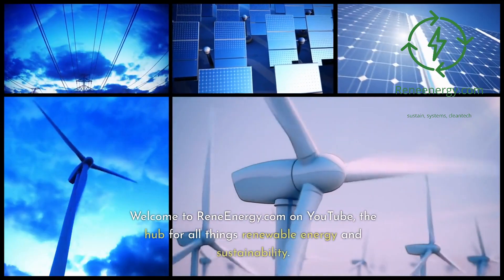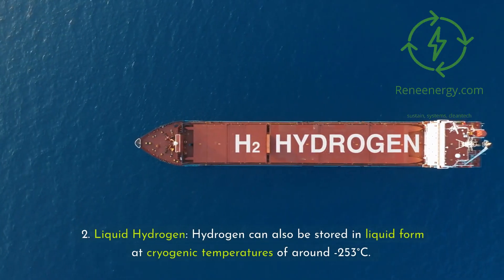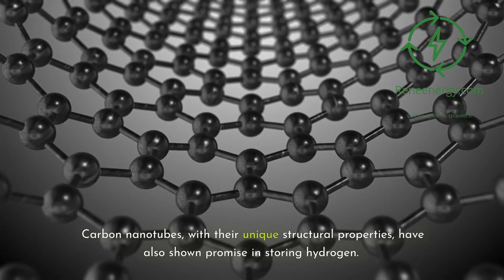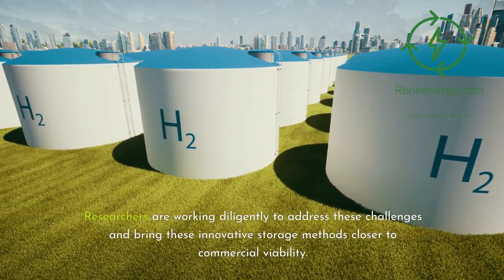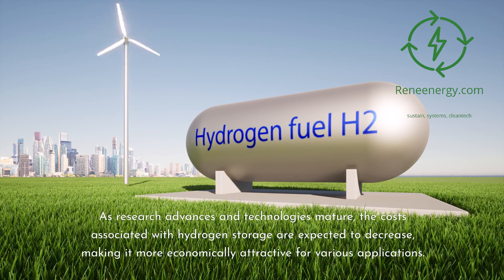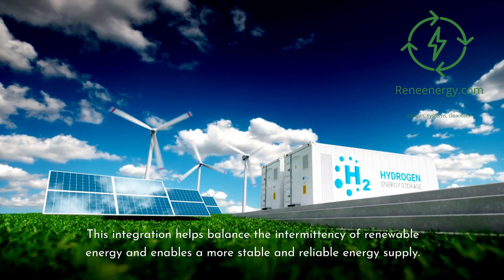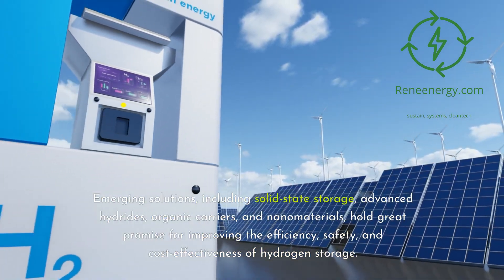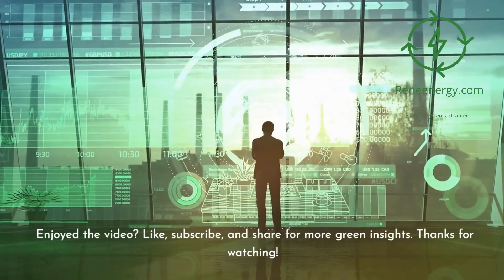Unleashing Potential: Hydrogen Storage Innovations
Join ReneEnergy.com on a comprehensive journey through the world of hydrogen storage solutions. In this in-depth video, we explore the current storage technologies, cutting-edge research, and real-world case studies that are shaping the future of hydrogen storage.

Discover the advantages and challenges of compressed hydrogen gas, liquid hydrogen, metal hydrides, and chemical hydrogen storage methods. Learn about emerging solutions like solid-state storage, advanced hydrides, organic carriers, and nanomaterials that hold promise for improving the efficiency, safety, and cost-effectiveness of hydrogen storage.
We also delve into the cost analysis and feasibility of different storage technologies, considering capital and operational expenses, technological readiness, and market demand.

Gain insights into the environmental impact and lifecycle analysis of hydrogen storage methods, as well as the role of government policies and regulations in driving their adoption.

Furthermore, we showcase inspiring case studies of successful hydrogen storage projects integrated with renewable energy sources, including Japan's Hydrogen Society Initiatives, Germany's WindGas project, and California's Hydrogen Refueling Network.

If you're ready to take your knowledge of hydrogen storage to the next level and learn how to develop and finance successful green hydrogen projects, enroll in ReneEnergy.com's comprehensive course on Green Hydrogen Project Development and Financing. Gain access to expert guidance, practical tools, and a network of professionals passionate about shaping the future of the hydrogen economy.

Don't miss this opportunity to be at the forefront of the green hydrogen revolution.